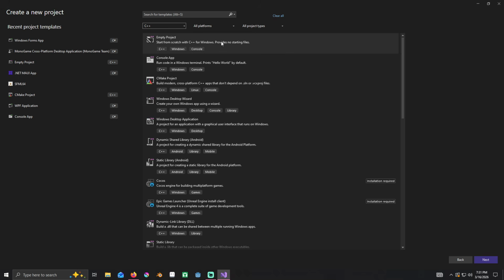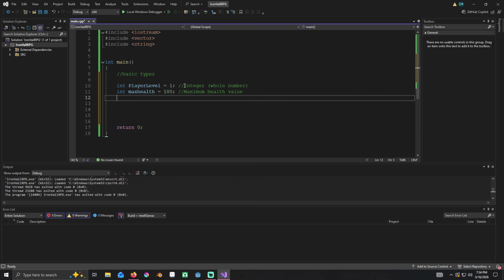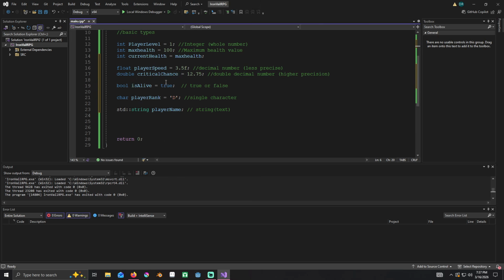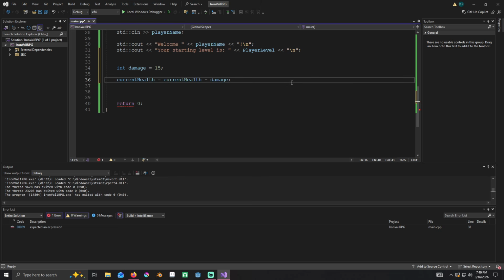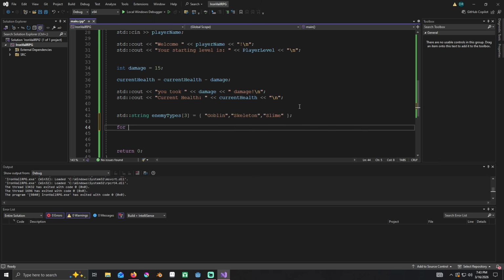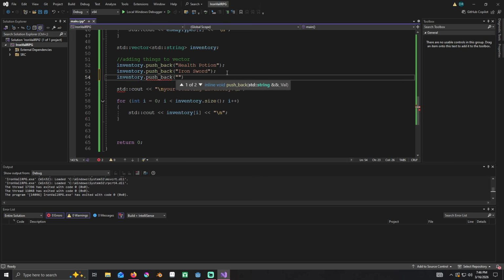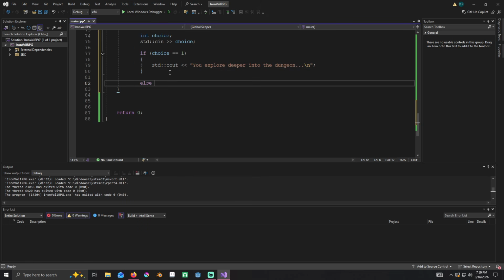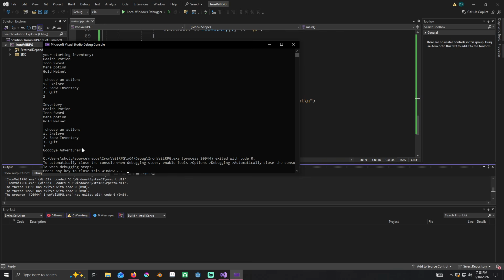C++ Basics for Game Development (Build a Diablo-Style RPG Series)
In this video we cover the C++ fundamentals needed for the rest of this series where we build a Diablo-style console RPG from scratch.

Topics covered:
• Variables
• Basic data types (int, float, double, bool, char, string)
• Arrays
• std::vector
• Loops
• Conditionals

This video is meant for beginners. If you already know the basics of C++, feel free to skip to the next video where we start building the actual RPG game.

In this series you will learn how to build a complete text-based RPG including:
• Character classes
• Combat systems
• Inventory systems
• Experience and leveling
• Spells and abilities
• Enemy encounters
• Game states and menus

Project name: IronVail